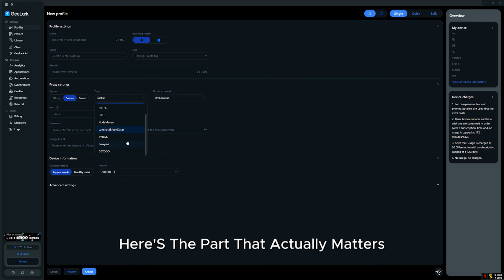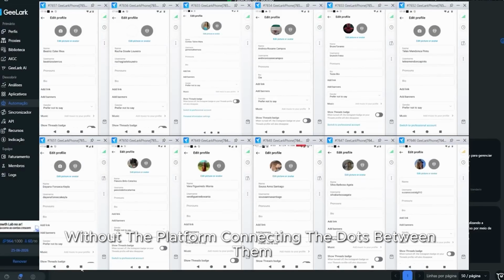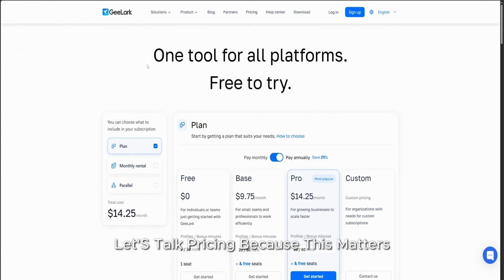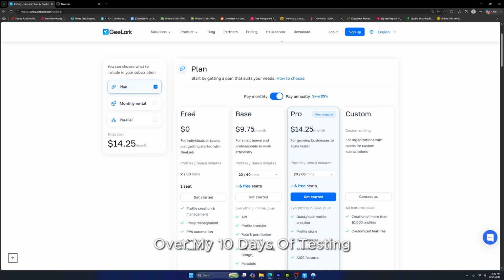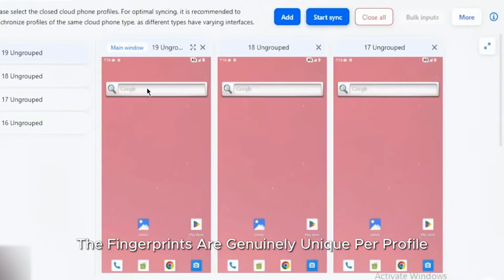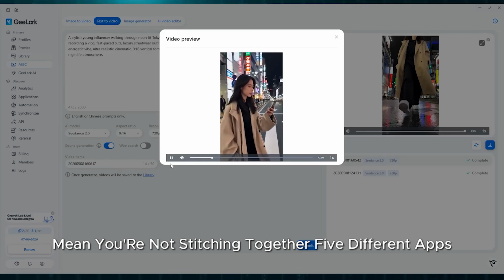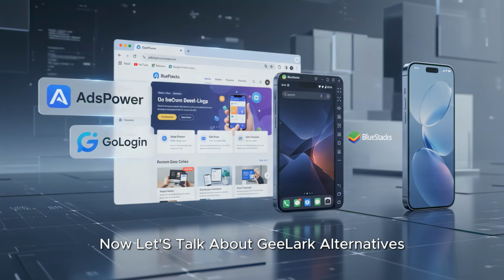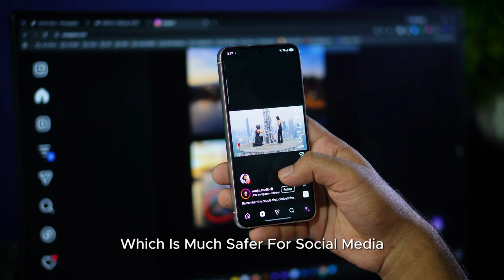GeeLark 2026 Review: Manage Multiple Social Media Accounts with Cloud Phones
🔥 GeeLark Review 2026 – Cloud Phones for Social Media Management

In this video, I’m taking an in-depth look at GeeLark, a cloud phone platform built for social media management, multiple account management, automation, and content creation.

In this review, I’ll show you how GeeLark works, its main features, cloud phone experience, social media management workflow, and whether it’s worth using in 2026.

📌 In this video:
• GeeLark overview
• Cloud phone setup
• Social media account management
• Multiple account management
• Automation features
• GeeLark AI features
• Performance & user experience
• Pricing & plans
• Pros & cons
• Is GeeLark worth it in 2026?